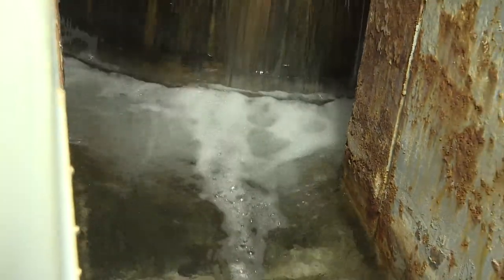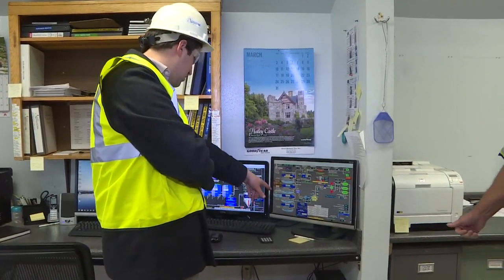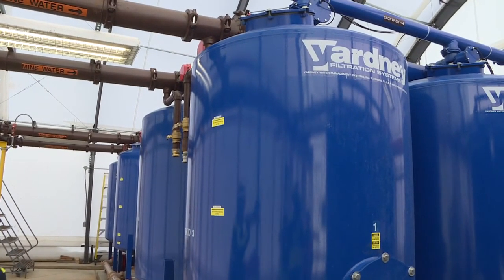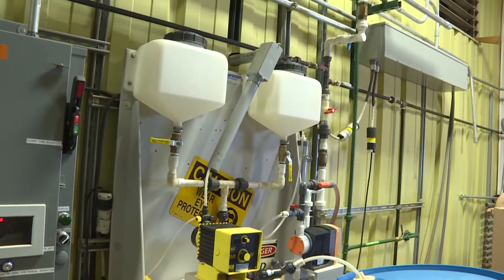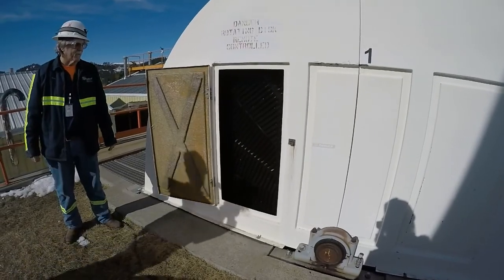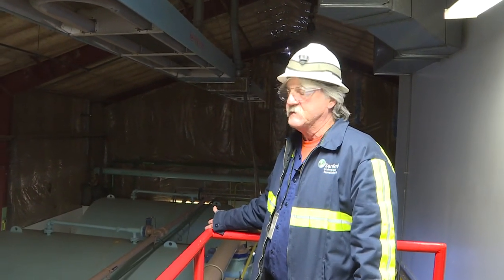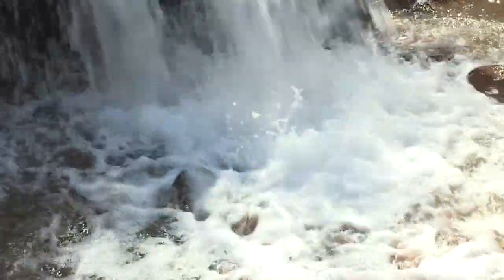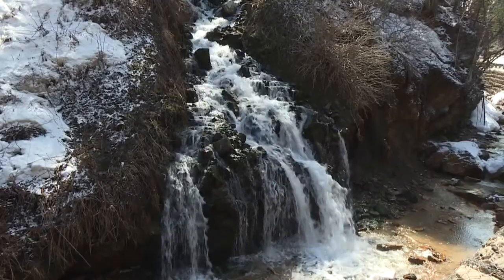Sanford Part 6 water treatment alternative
Part 6 of the Sanford Science Series, aired May 2019